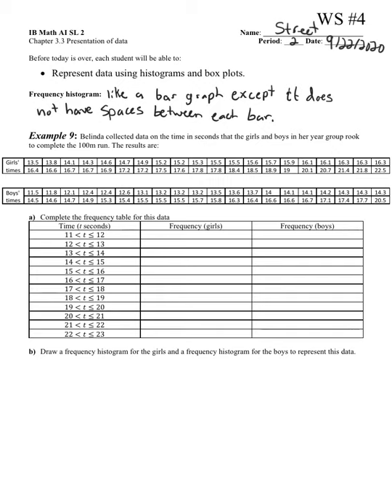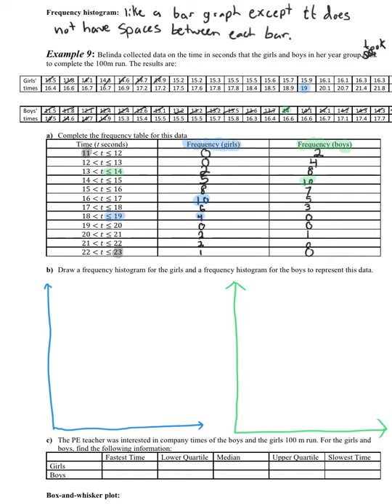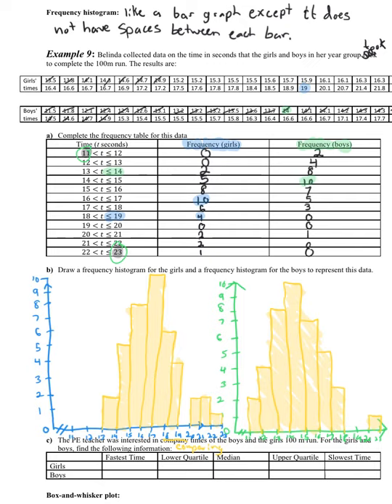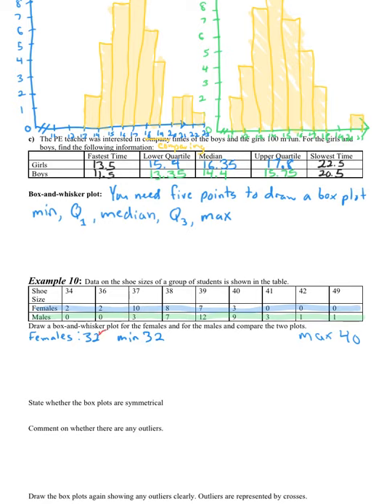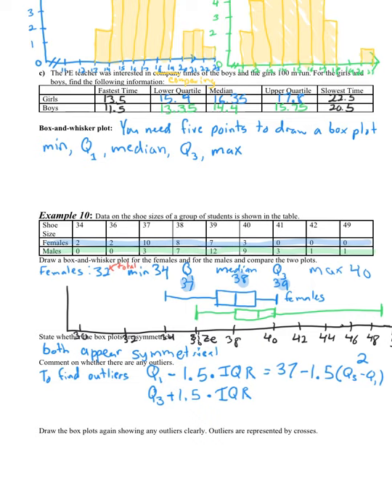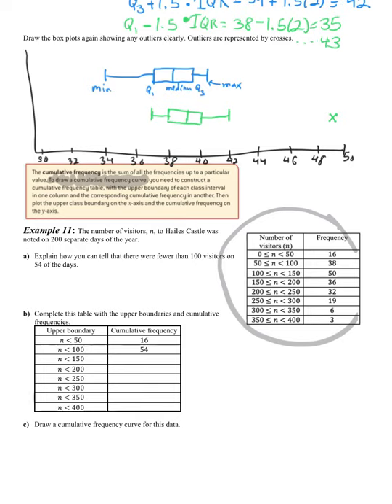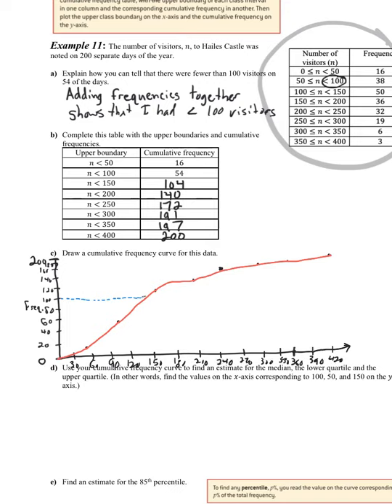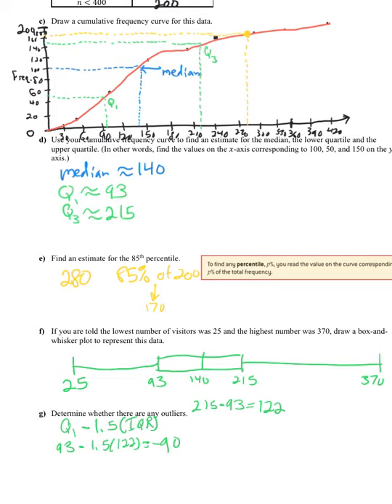IB Math AI SL S.1 Day 4 Teacher Notes